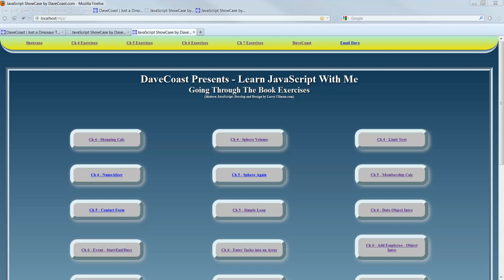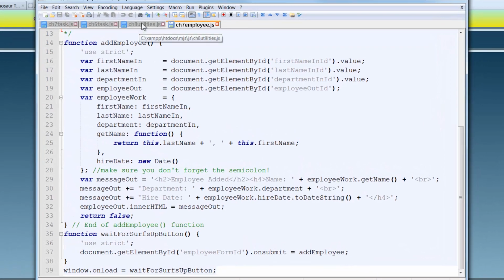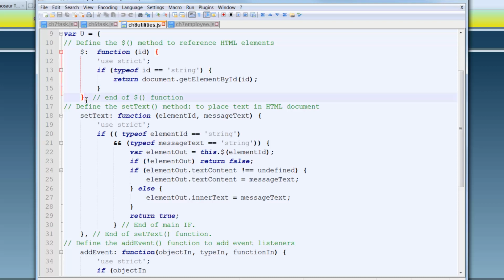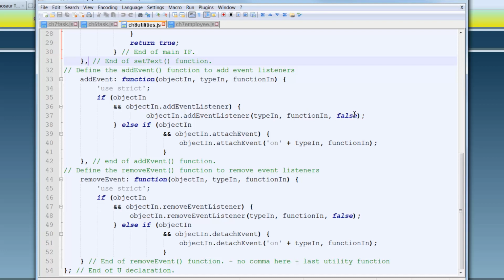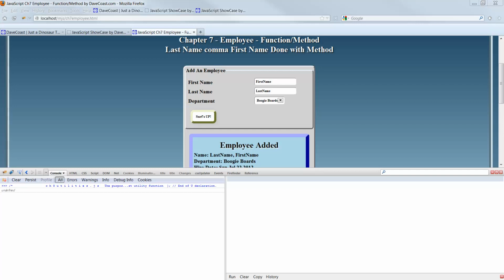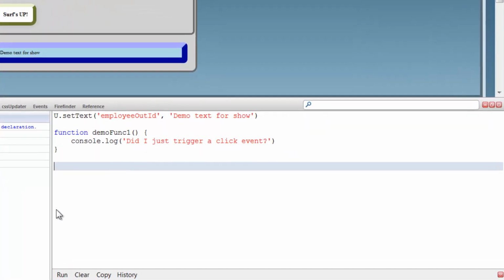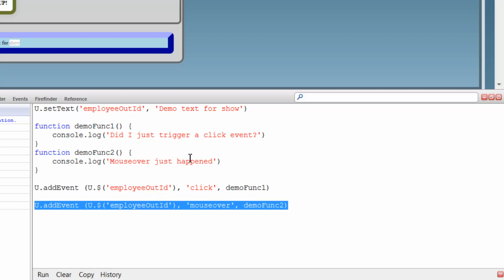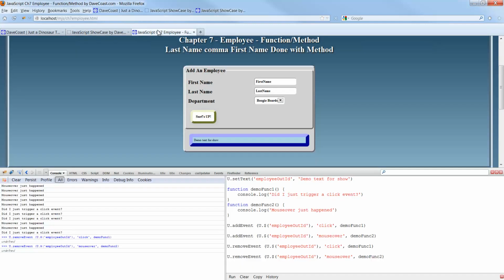Learn JavaScript With Me - Event Handling 1 - Utilities LIbrary - Ch 8 HD Video - Tutorial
This JavaScript video demonstrates creating our Utilities Library to be used for the rest of chapter 8. We create 4 methods in our utilities lib. This .js file will be included in future HTML files prior to the other JavaScript files because they need to be created first in order to be referenced. The first method allows us to reference an HTML element. The second one places text into an HTML element. The third one registers an event listener (W3C - part of the DOM Level 2 Specification). The fourth and final method removes an event listener. This is the first exercise from chapter 8 in the book Modern JavaScript: Develop and Design by Larry Ullman.